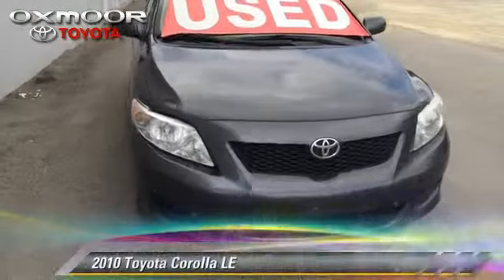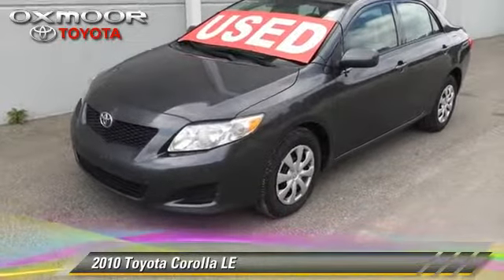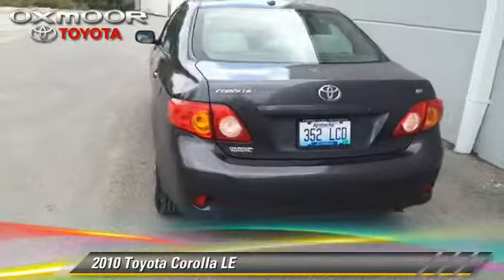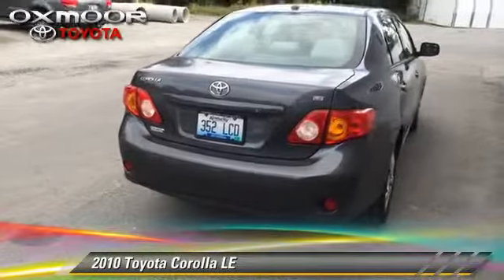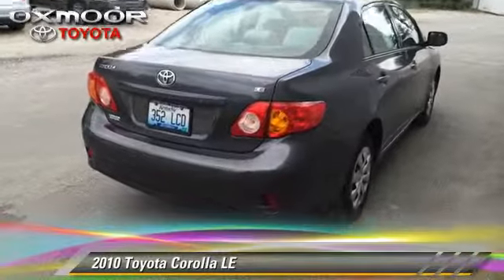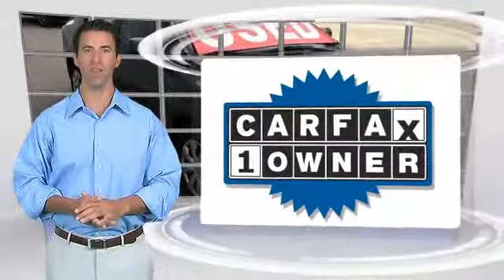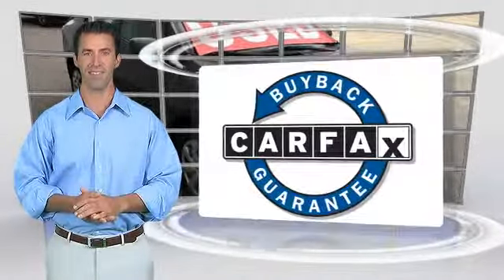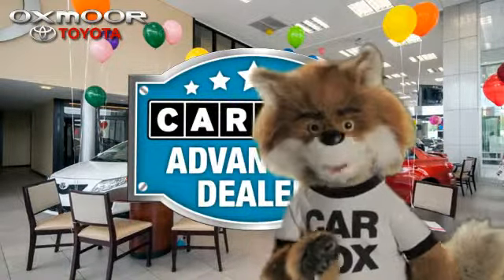Oxmoor Toyota, Louisville KY 40222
[DFIN:3:3174160:I:1125:CFA0F85F:a4cab56d3f3c5f1f5094f5b8c9f2c15a]